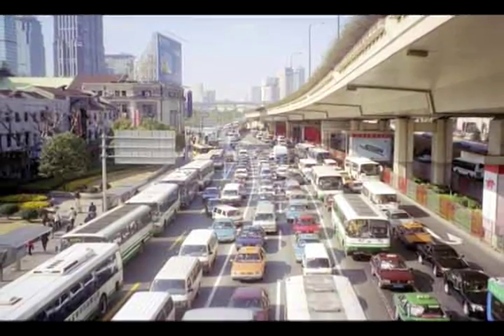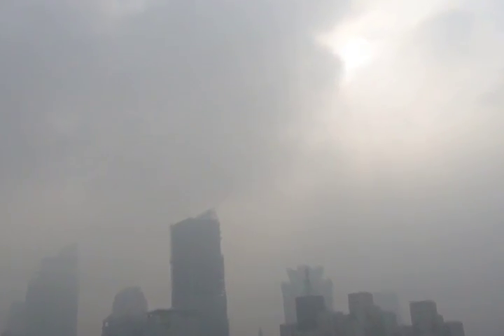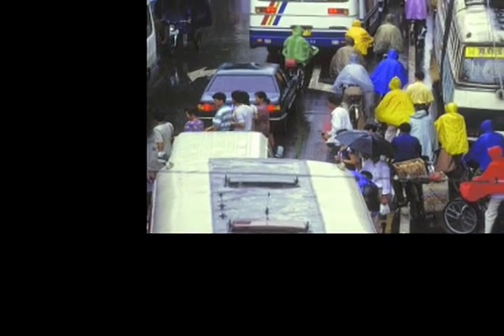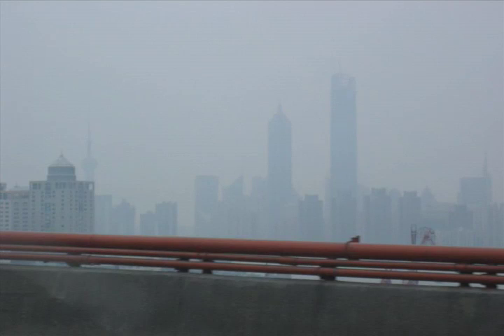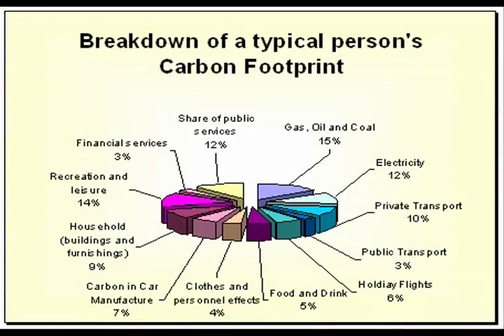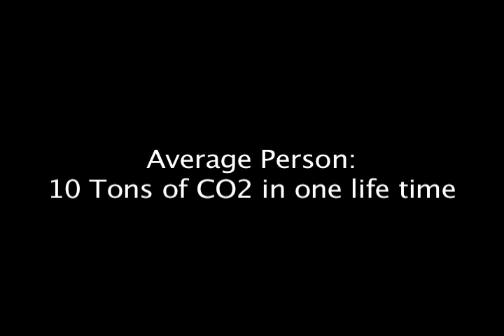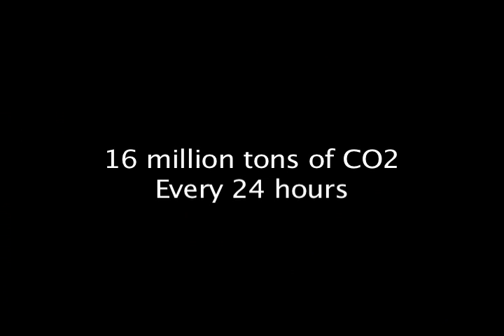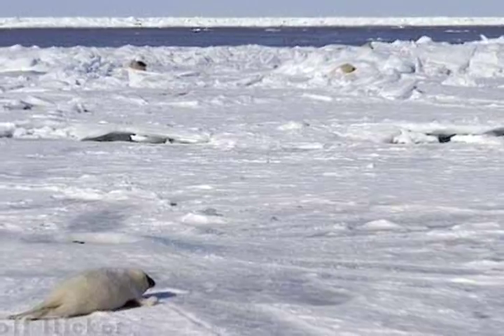Roots and Shoots Tree Planting - Inner Mongolia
Learn about how Roots and Shoots Shanghai plants trees in Inner Mongolia to help fight deforestation.